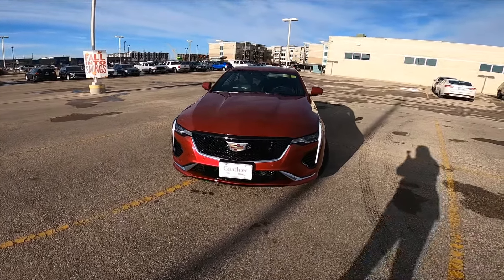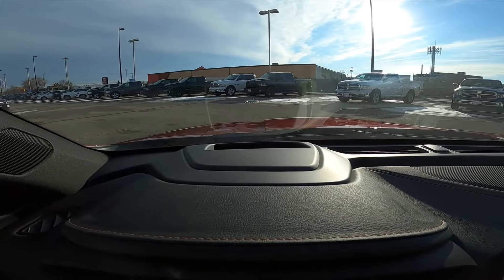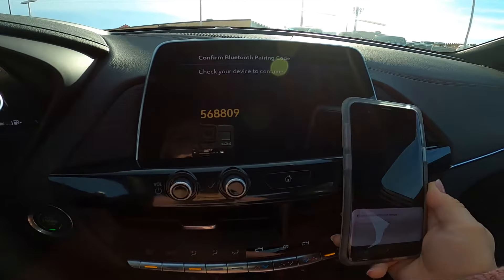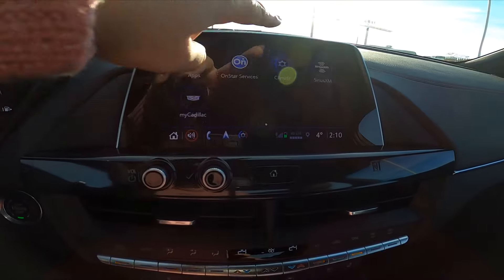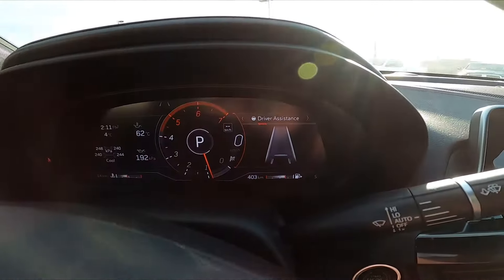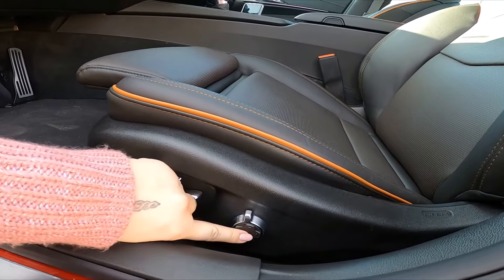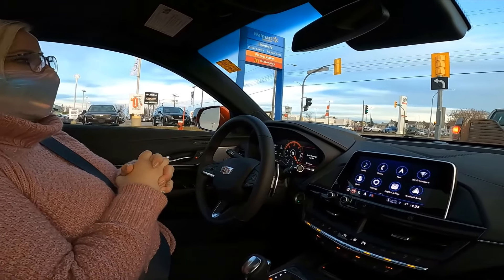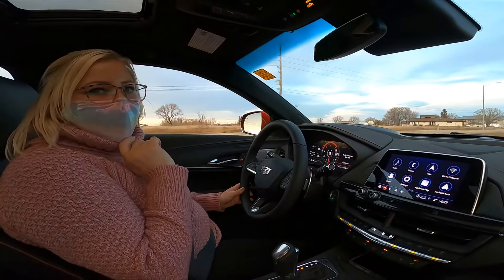2021 Cadillac CT4 Sport Walk-around and Test drive!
2021 Cadillac CT4 Sport Walk-around and Test Drive!

Located at:
Gauthier Cadillac Buick GMC
2400 McPhillips Street
Winnipeg, MB